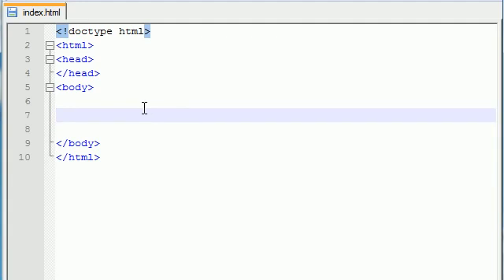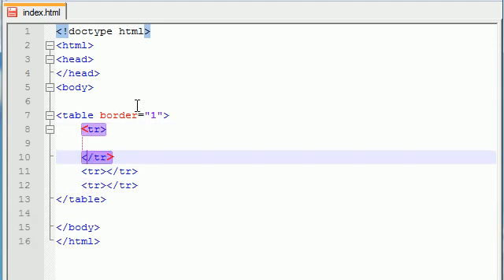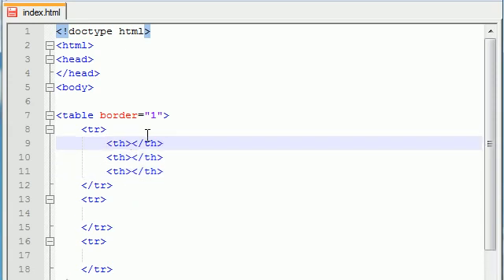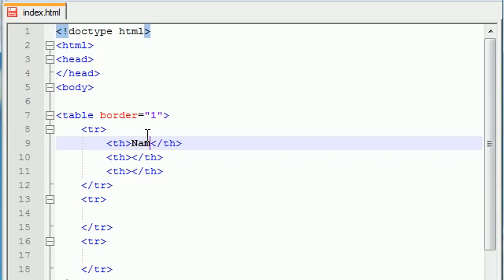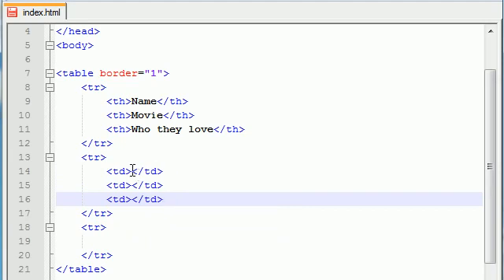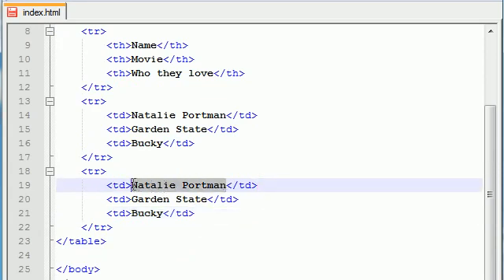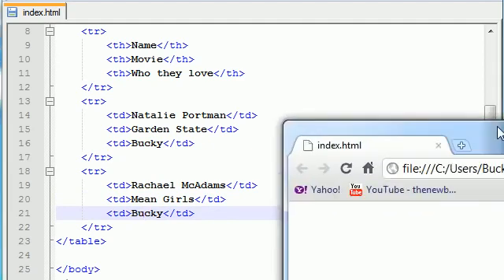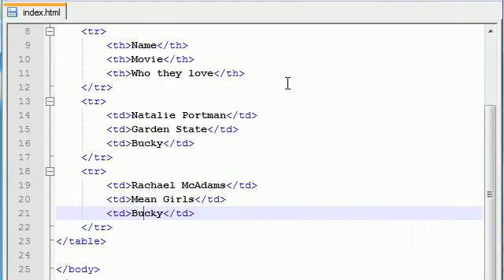HTML and CSS Tutorial 12 - Table Headers and Movie Stars! | Computer Podda